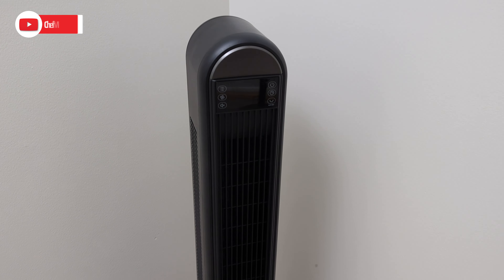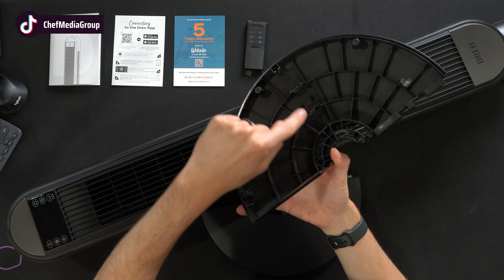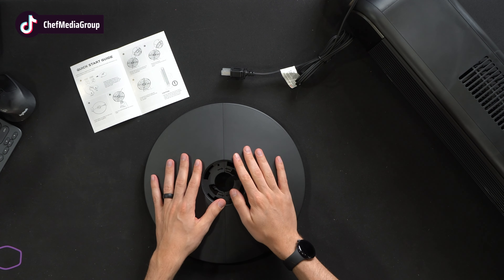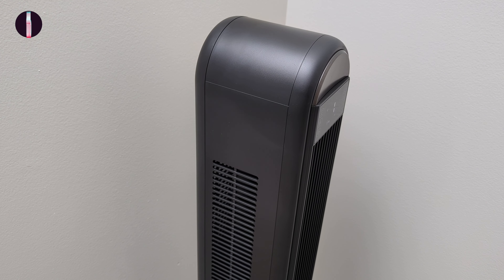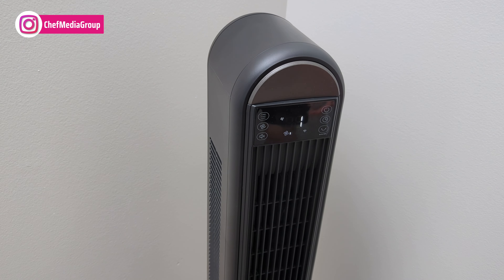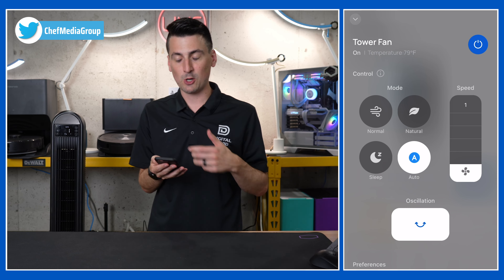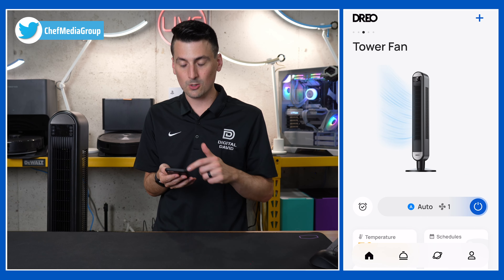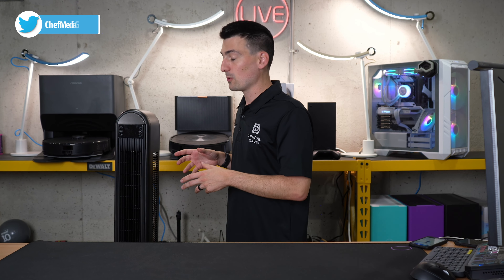Dreo Smart Tower Fan DR HTF002S: Cool Comfort Unveiled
Experience smart cooling with the Dreo Smart Tower Fan DR HTF002S. This video provides an in-depth look at the sleek design and intelligent features that set this tower fan apart, offering a blend of functionality and style. Dive into the future of cooling technology and elevate your comfort with the Dreo Smart Tower Fan.

Amazon INTL

Dreo Smart Tower Fans for Home, 90° Oscillating Fan for Bedroom Indoors, Voice Control Floor Fan with 12H Timer, 42 Inch Quiet Bladeless Standing Fan with LED Display, 6 Speeds, Work with Alexa/Google

00:00 - Intro
00:39 - Contents
01:25 - Setup
02:29 - Controls
04:05 - App
05:55 - Decibel Test
06:10 - Final Thoughts